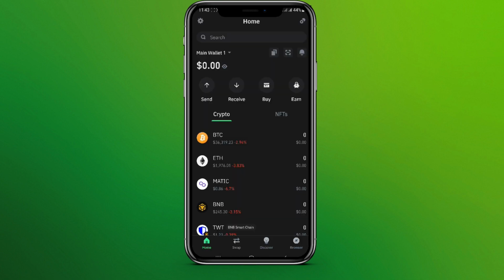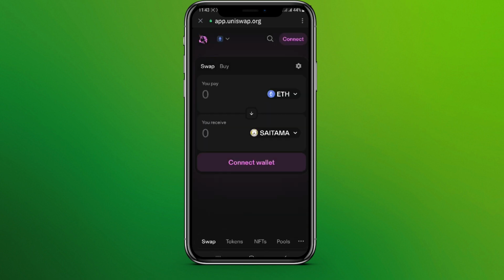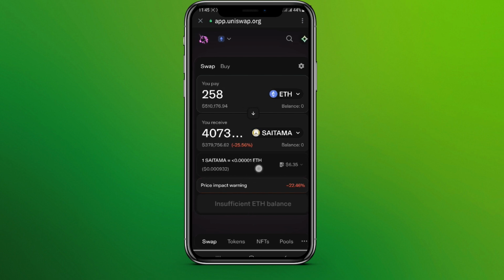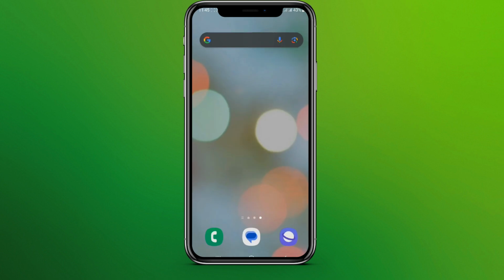How to buy saitama inu on trust wallet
This video is on how to buy saitama inu on trustwallet. If you're a complete beginner on this, make sure to watch the video till the end for detailed learning.